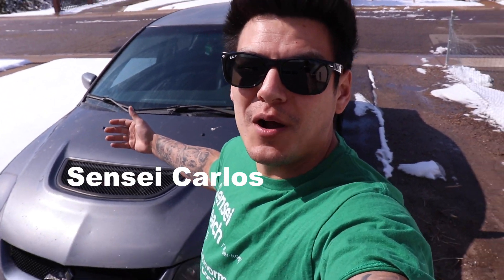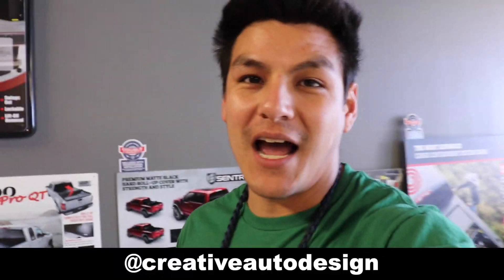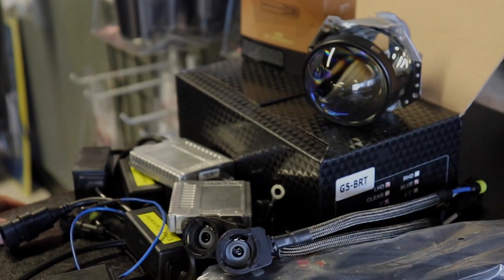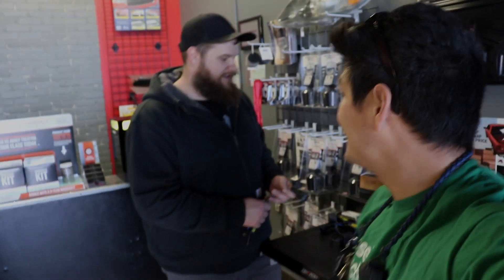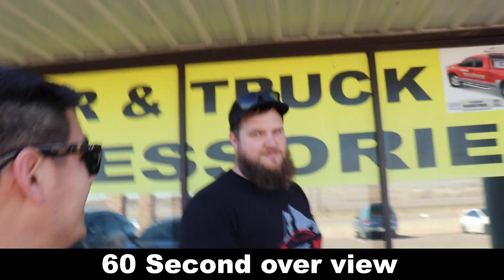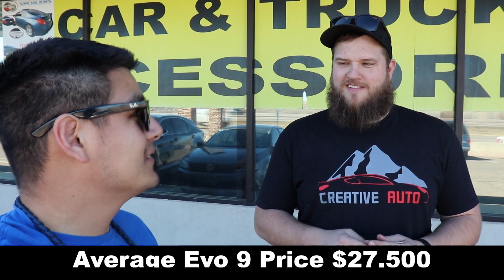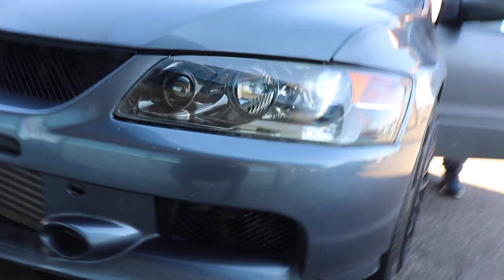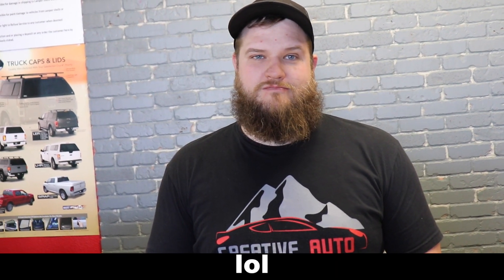EVO 9 CUSTOM Headlights, worth $1,200 BUCKS?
CREATIVE AUTO DESIGN.
2006 EVO 9 CUSTOM HEADLIGHT PROJECTOR BUILD